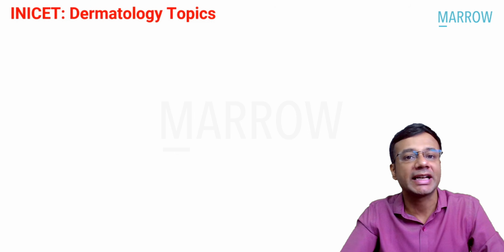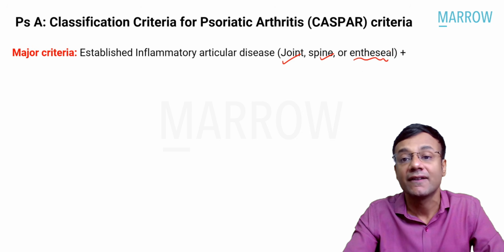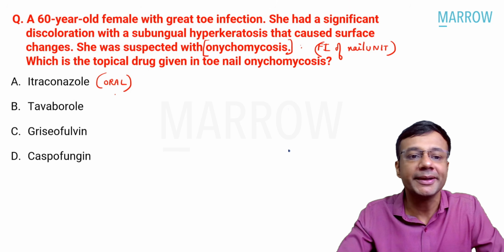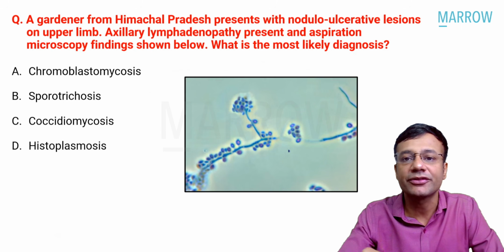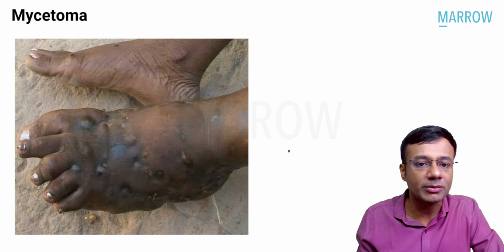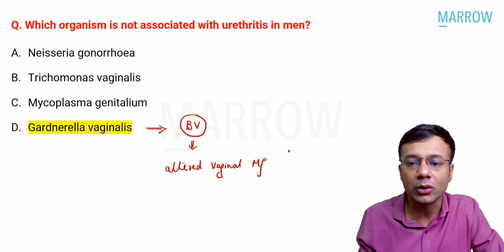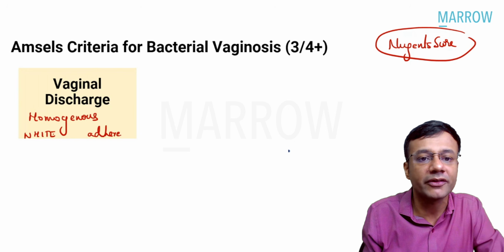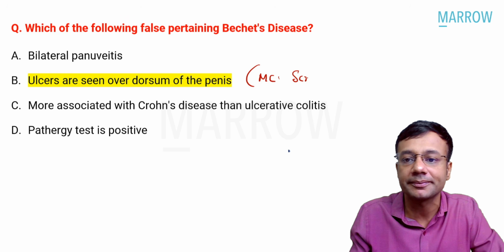Exam Recall Series (INI-CET Nov '24) - Dermatology